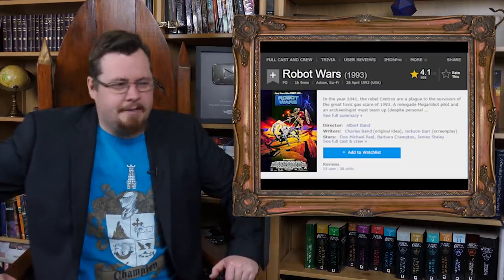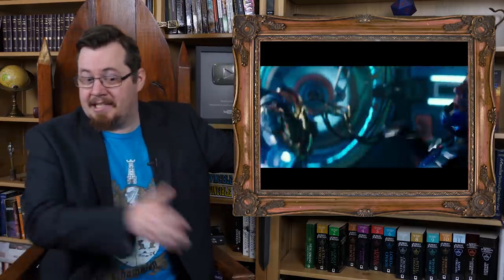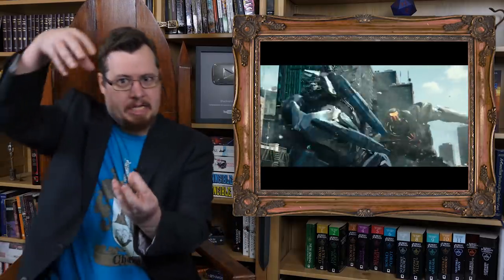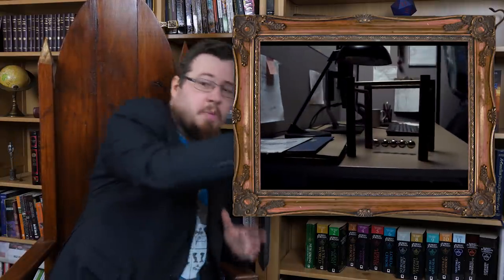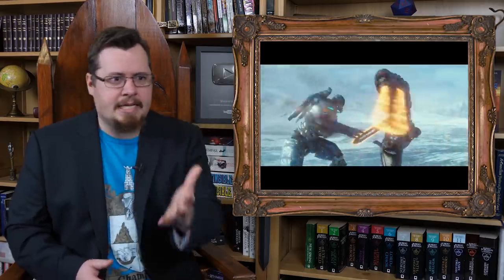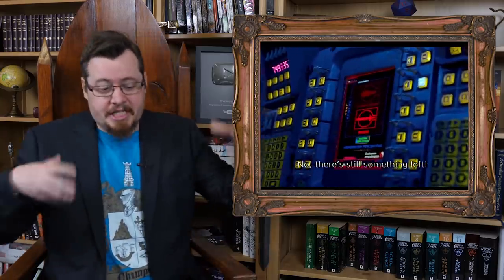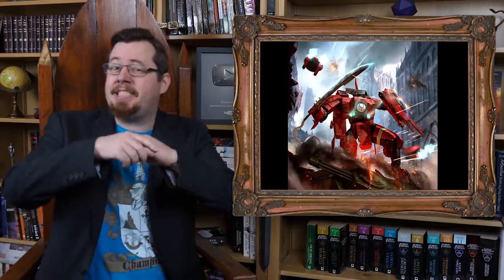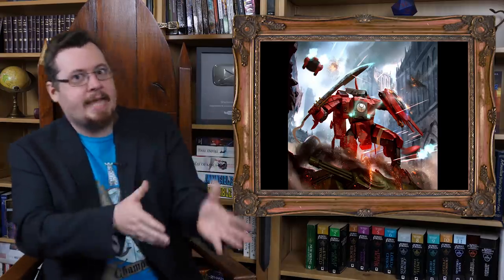Best melee weapon for mecha GIANT ROBOTS, Sci-Fi Re-Armed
A bit of a science fiction twist in Fantasy Re-Armed this episode where I look for the best melee weapon for a mecha giant robots.